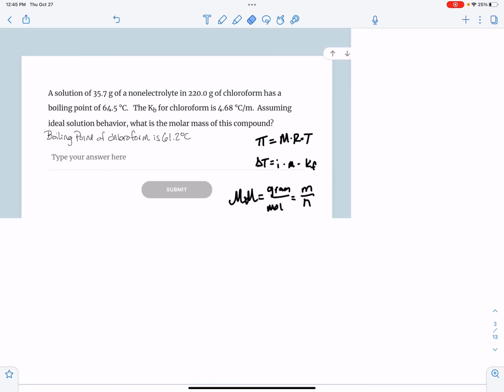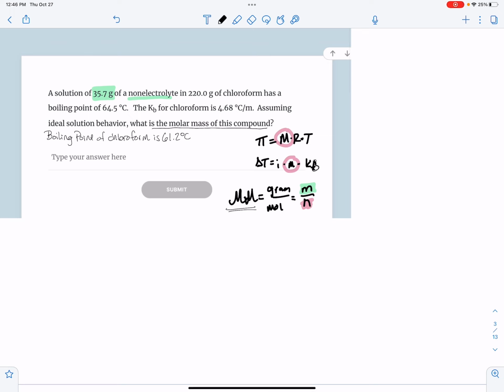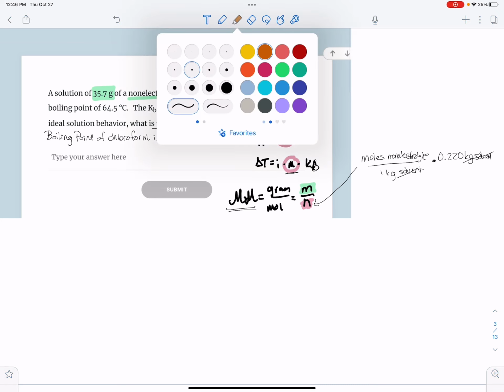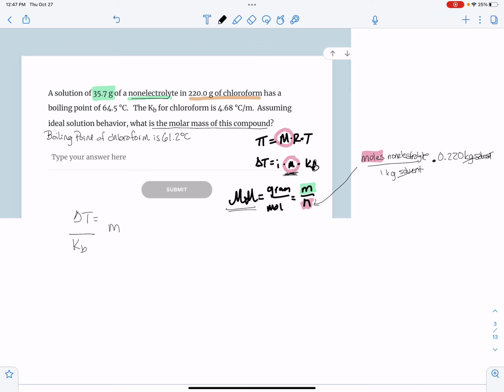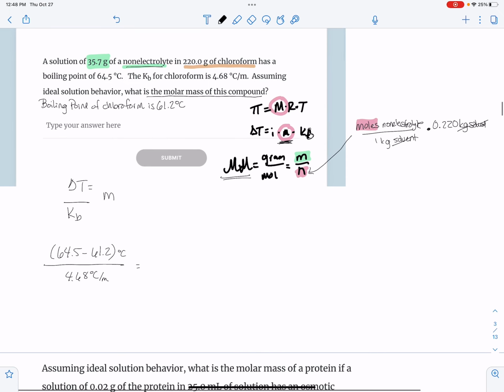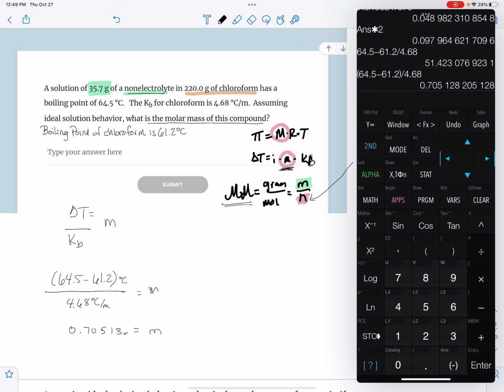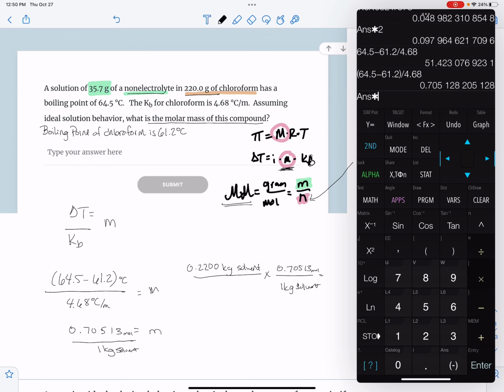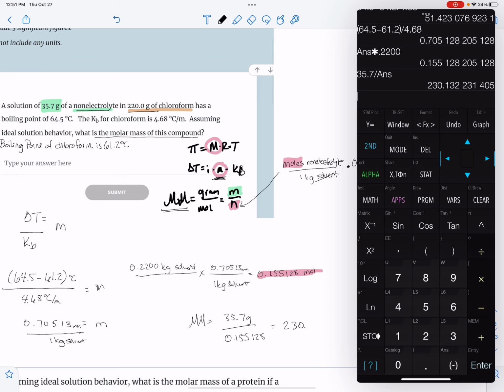Molar mass from boiling point elevation information practice